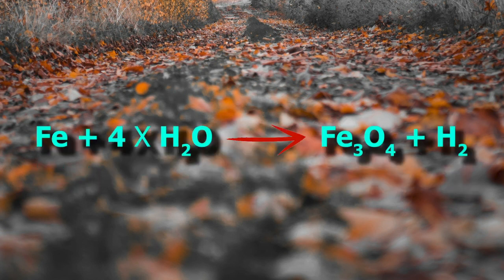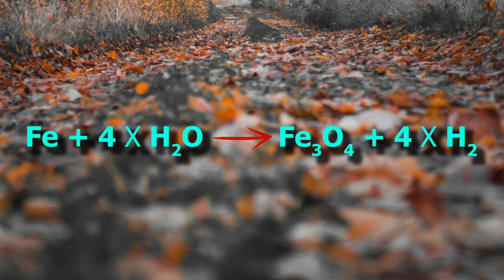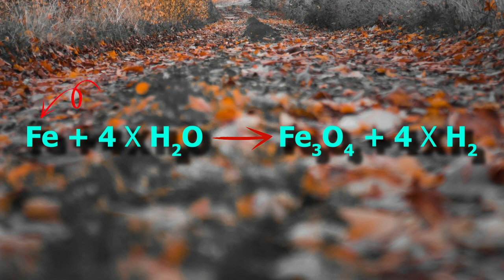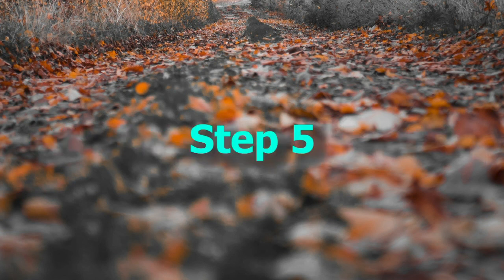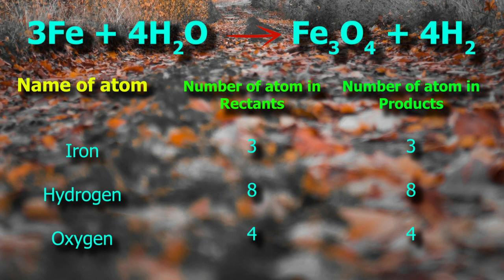রাসয়নিক সমীকরণের সমতা বিধান | How to Balance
রাসায়নিক বিক্রিয়ার সমতাকরণ bd
রাসায়নিক বিক্রিয়া ssc
how to balance chemical equation
সমতা বিধান করার নিয়ম
Balance a chemical equation
balancing equations
ssc chemistry
hsc chemistry
ap chemistry
chemistry tutorial
ssc physics
রাসায়নিক বিক্রিয়া সমতাকরণ
রাসায়নিক সমীকরণের সমতাকরণ